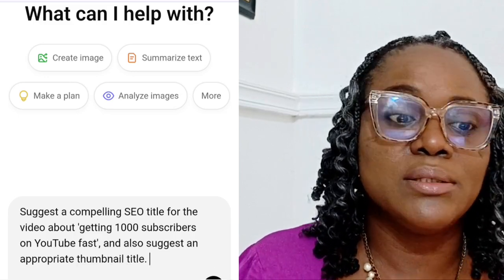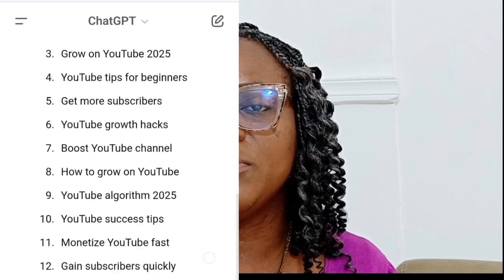How to Create Faceless Youtube Channel Videos in 2025 (with just a phone)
Are you looking to start a faceless YouTube channel but don’t know where to begin to create the videos? In this video, I’ll show you how to create high-quality faceless YouTube videos using just your phone! Whether you want to stay anonymous or focus more on storytelling, this step-by-step tutorial will cover everything you need.

From script creation and voiceovers to editing tricks and using free tools, this guide is perfect for beginners or anyone looking to grow a channel without showing their face. By the end of this video, you’ll have all the knowledge you need to produce engaging videos that attract views and subscribers.

What you'll learn in this video:

How to plan and script a faceless YouTube video.

Tools and apps for recording and editing with your phone.

Tips for creating engaging visuals and animations.

Secrets to growing a faceless channel in 2025.

Resources Mentioned include:

Free editing apps for faceless videos

Voiceover tools

BOOK DEAL
For busy executives, you can become a multiple author without ever writing a thing, when you let us midwife your book idea and give you your legacy book in no time. We write, edit, publish, and promote the book without you breaking your schedule.

EDITING DEAL
Do you need a keen eyed editor and proofreader for your book manuscript before publishing?

SAVE & INVEST
I use PiggyVest to save & invest securely. Sign up with my link and get ₦1,000.00 to start your own savings journey

FREE RESOURCES
Start up your blog with fail proof strategy, use this PR template and you can download

DOWNLOAD
Before you start a freelance book editing business, get equipped with these tools for success; download

NEED BOOK EDITING BUSINESS COACHING?

WANNA LEARN HOW TO GET PAYING AUTHOR-CLIENTS FOR YOUR BOOK EDITING BUSINESS?
Then my Editors Business School is for you, get equipped by the SAVVY EDITORS course and the CORRECTED AND PAID advanced course, plus Blogging, Youtube and Book publishing success coaching, all in one year. now to sign up